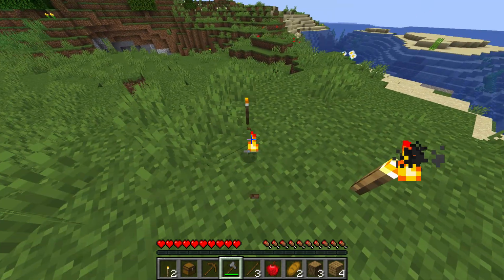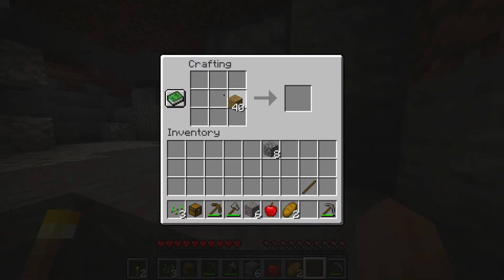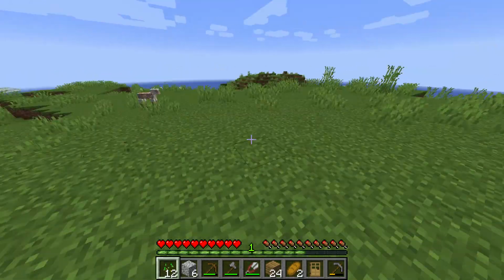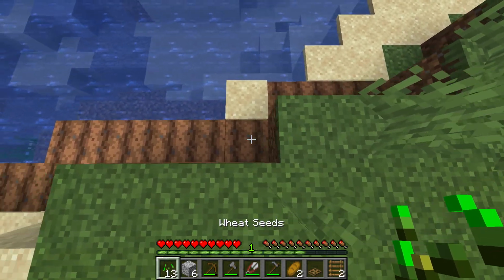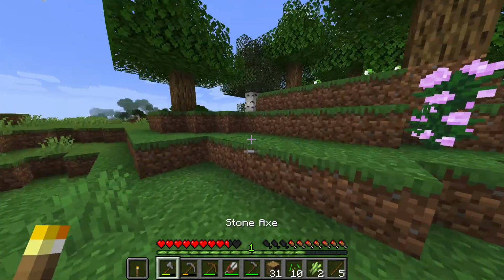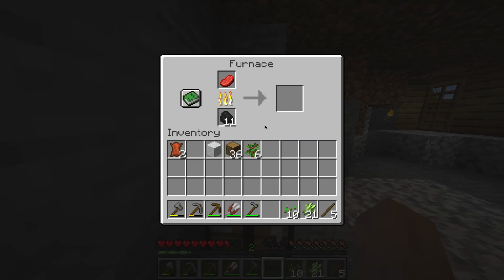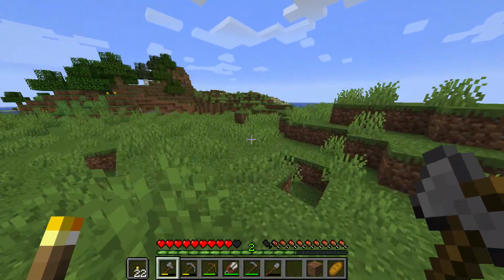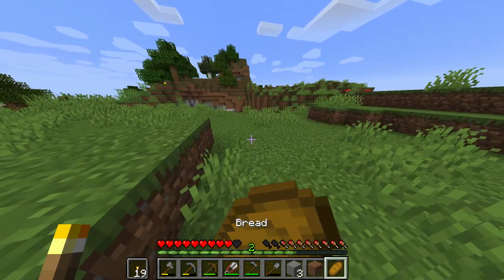Pc Lets Play!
I finally got the computer ready, and i hope you like the vid!